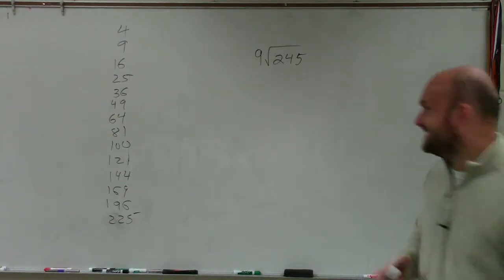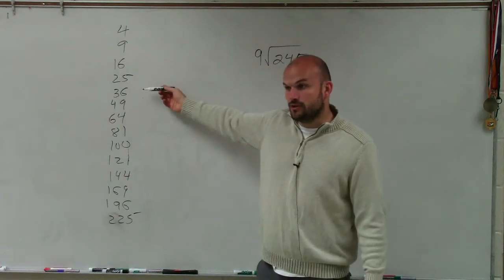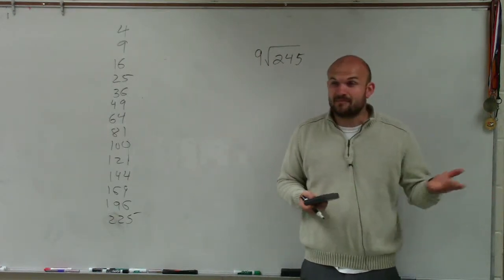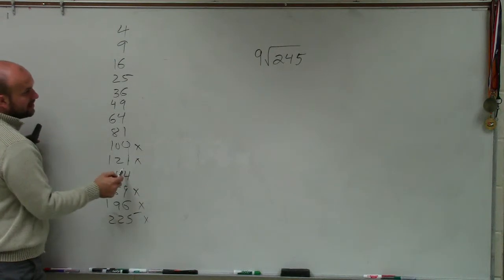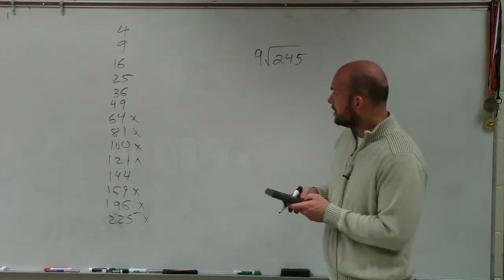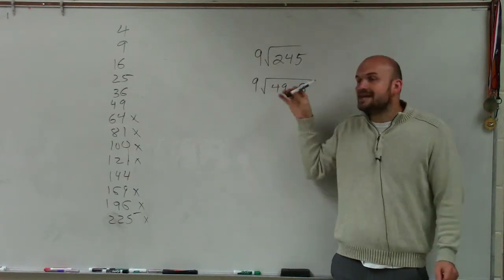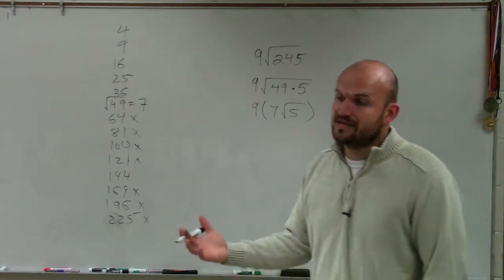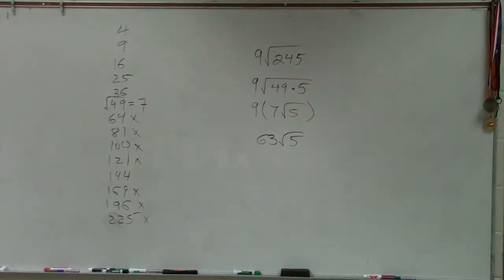How to apply simplifying radicals to large digits